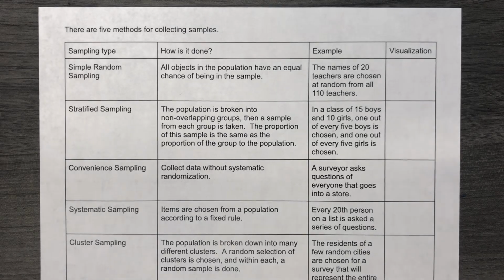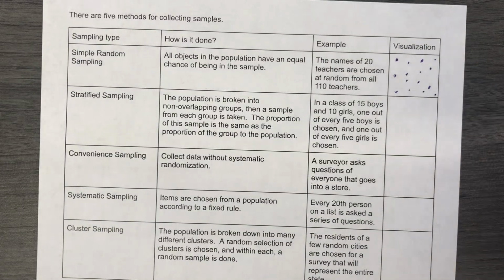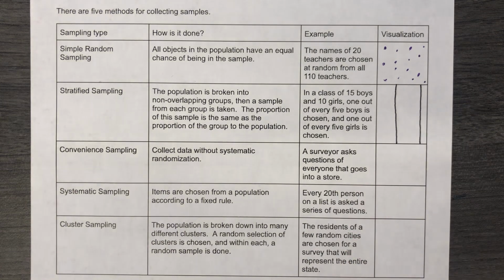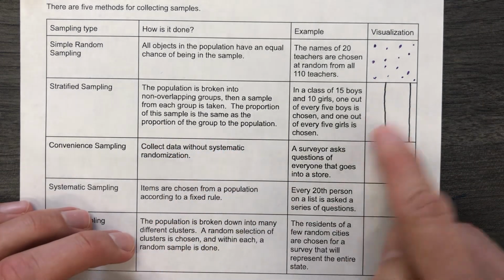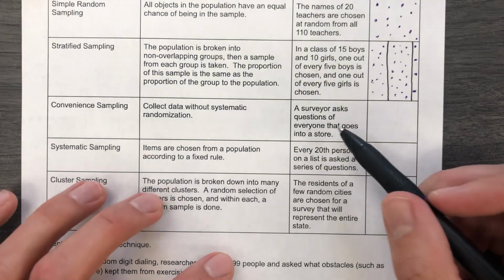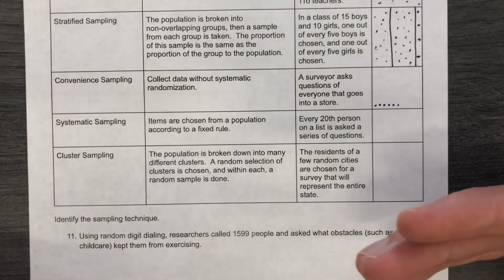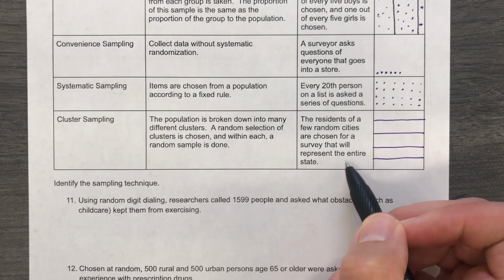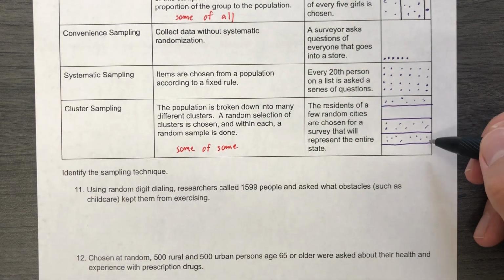Data Collection, Part 2